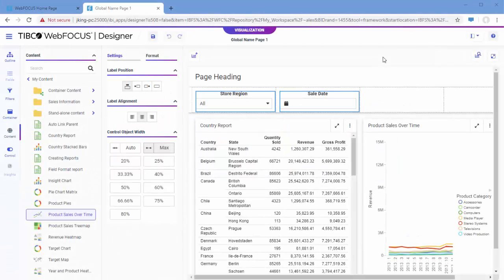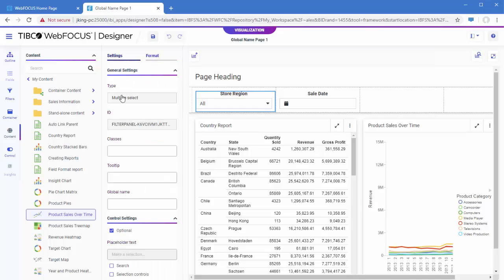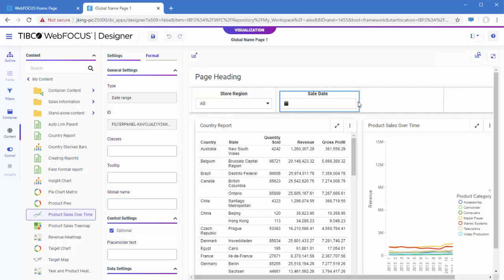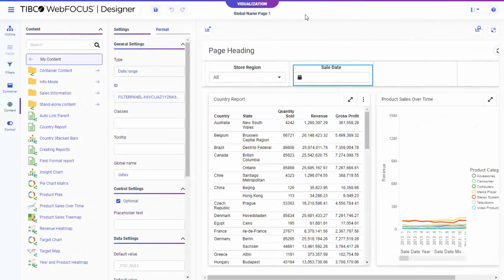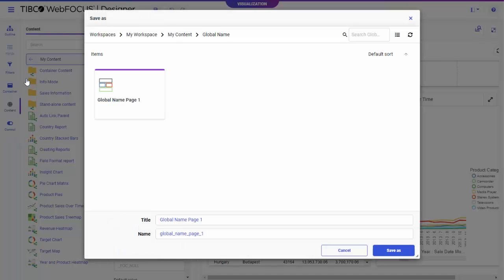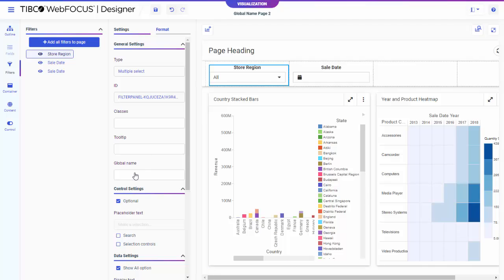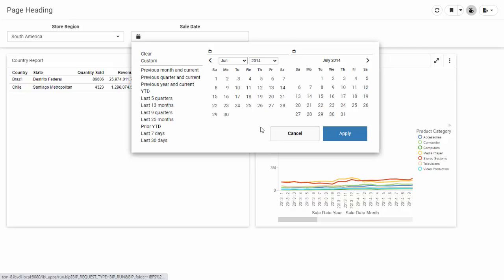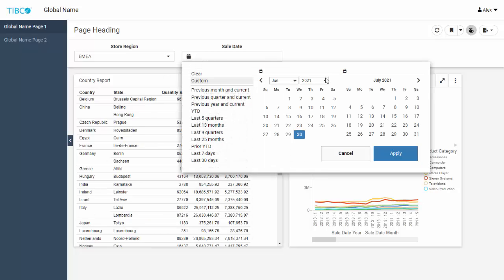How to Use the Global Name Feature to Synchronize Filters (8207.28)